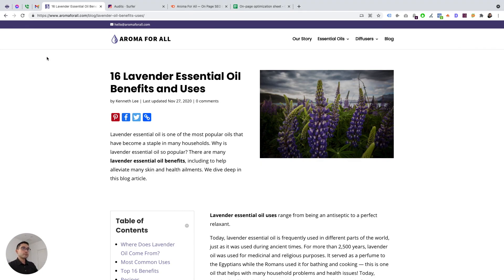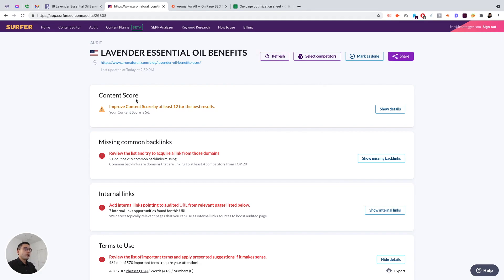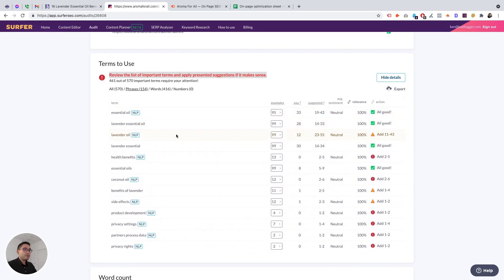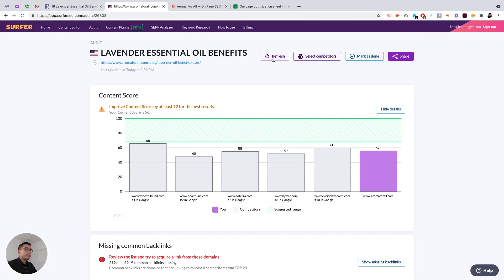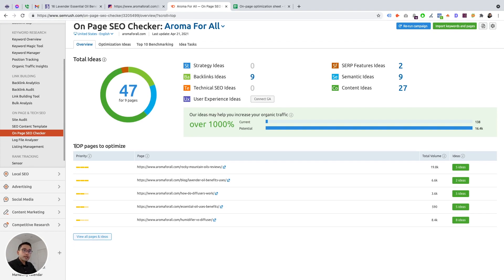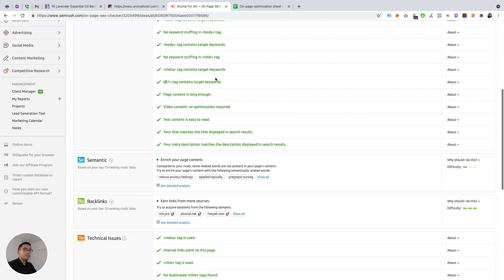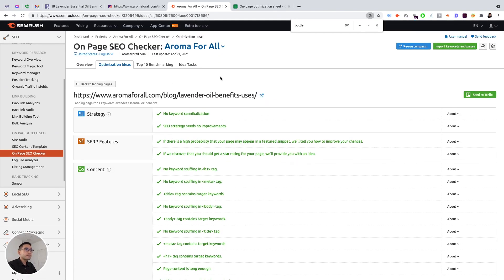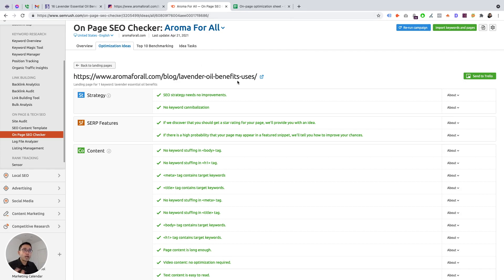Surfer vs Semrush - On Page SEO Audit Tool (+Google Sheet)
Looking for the best on-page SEO audit tool? I will put Semrush and Surfer to the test and let you know which is best.

Surfer Audit Tool:

Surfer analyzes top pages and calculates how your content is actually doing. If you fall behind because of your content length, partial keyword density in headings or your content is over-optimized, their "Action Plan" will tell you exactly how to fix it.

Semrush On-Page SEO Checker:

A universal tool that enables you to pinpoint your website’s weaknesses. By taking data from different sources and comparing your page with the top 10 real-time organic competitors for each of your target keywords, the tool gathers the information needed and suggests ideas for how to improve your page’s rankings.

Video Content:

01:29 Surfer SEO Audit Tool
09:00 How To Use The On-Page Optimization Sheet
10:49 Semrush On-page SEO Checker
13:45 Which Tool Offers Better Keyword Suggestions?
16:54 My Final Verdict